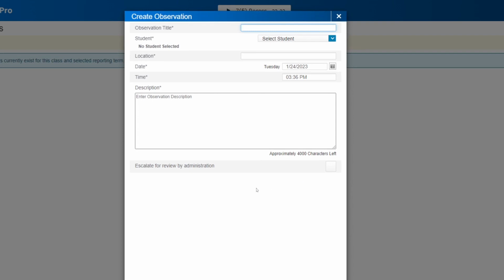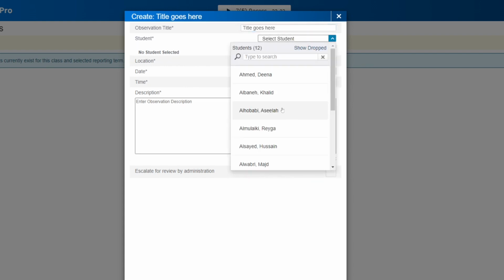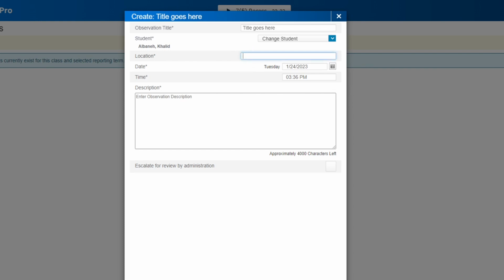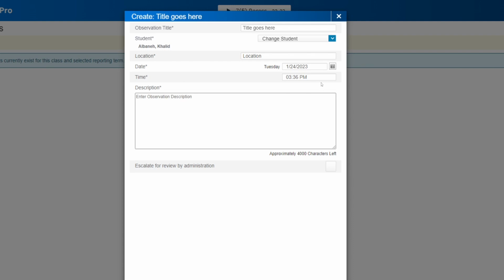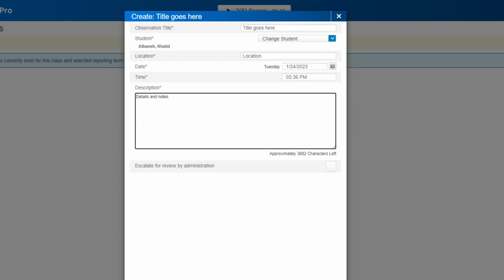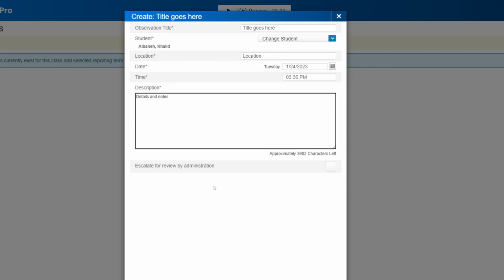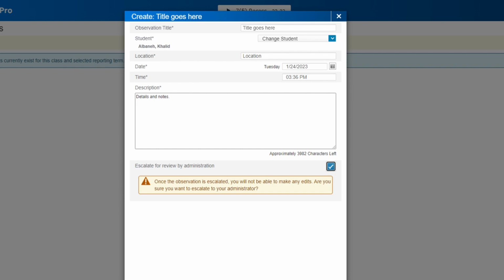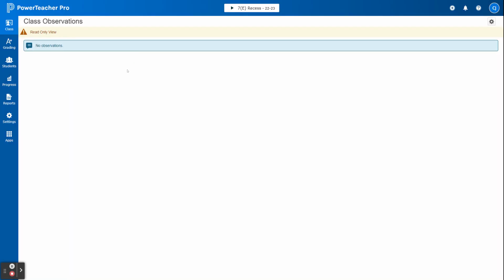Creating an Observation in PowerTeacher